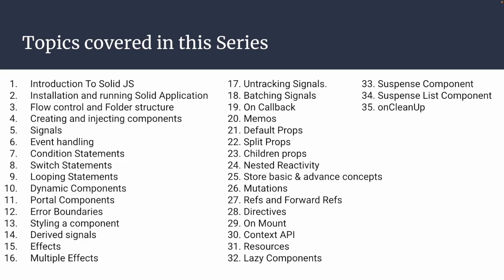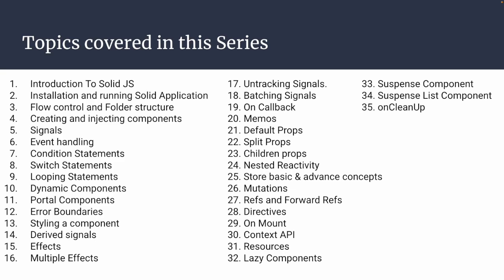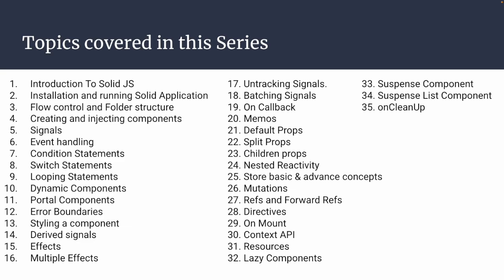Wrapping and ending up Solid JS Series| Solid JS tutorials | part 40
In this video you will learn what all are different topics we covered in whole solid JS series